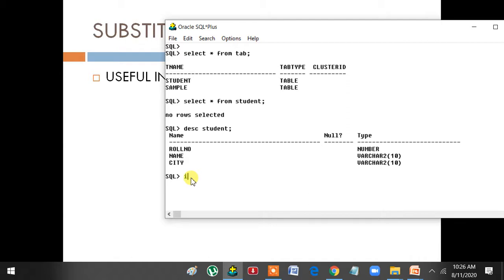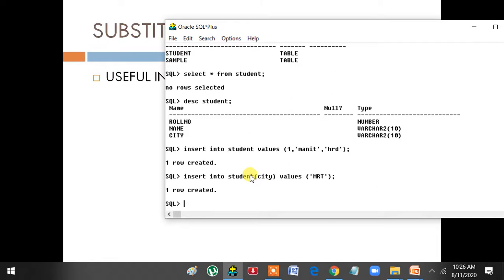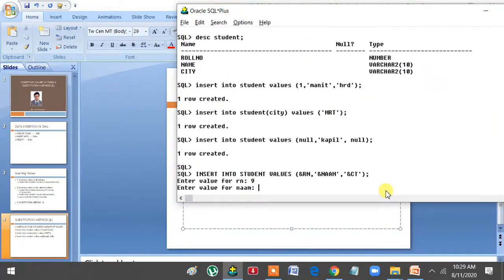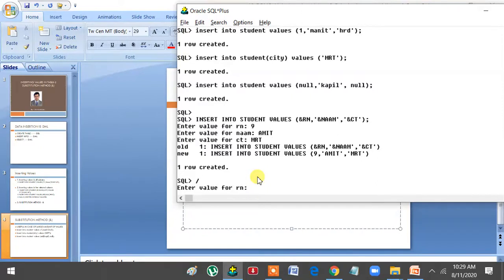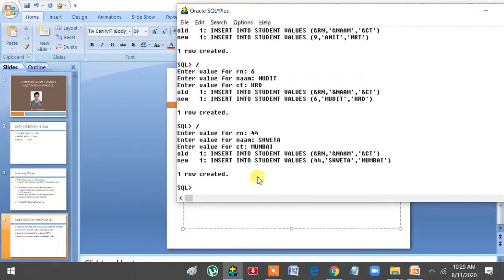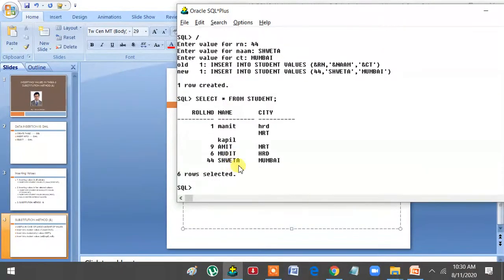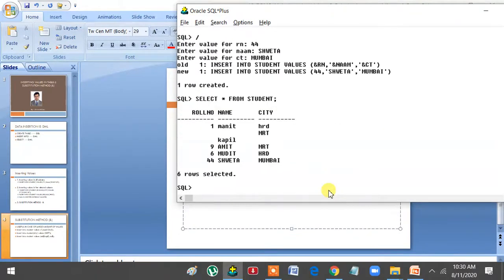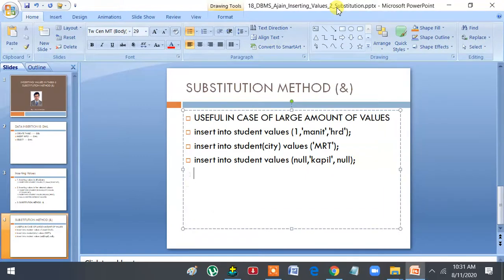18 - Inserting Values in Oracle Tables Part 2 using Substitution Method : By Abhishek Jain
18 - Inserting Values in Oracle Tables Part 2 using Substitution Method : By Abhishek Jain